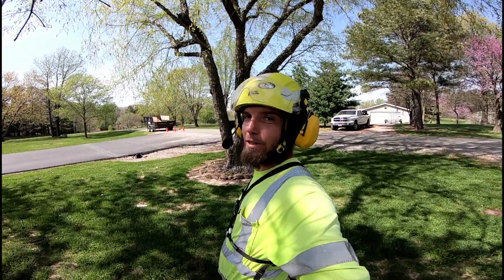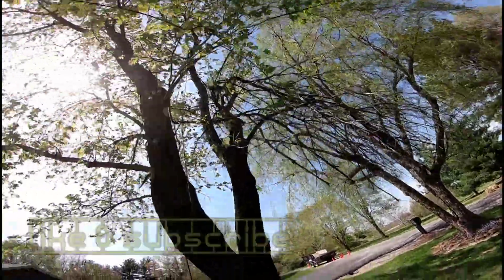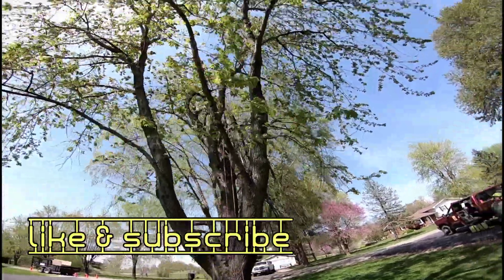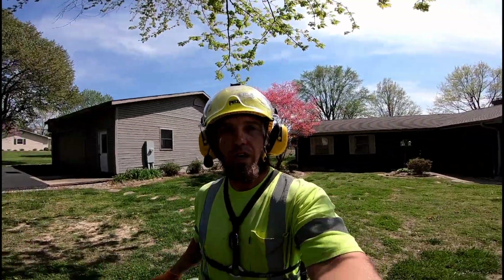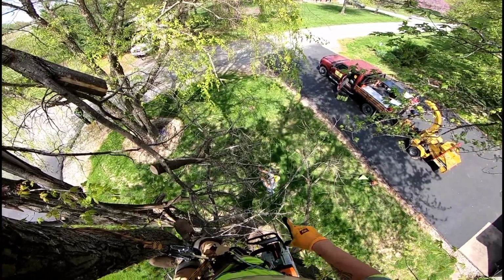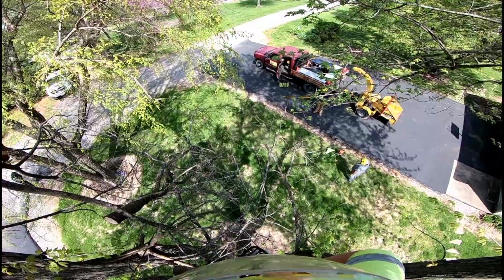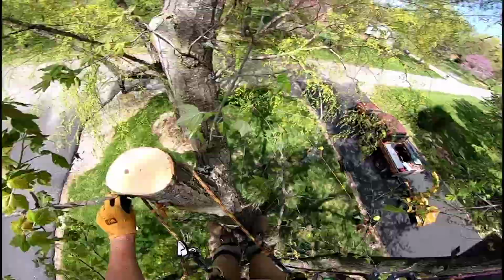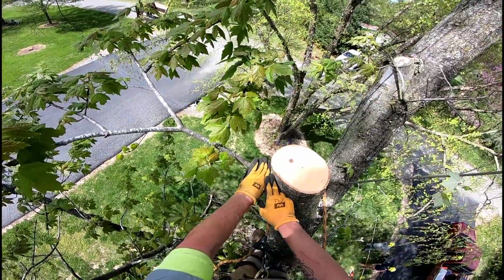mother's day special(treework)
Happy mothersday to all the moms out there! In this video we will be removing a large busted branch that is hanging upside down stuck in maple tree. the branch is in a pretty interesting spot. Stick around and watch how we get it down. Smash those buttons for us guys and gals!!! We will keep the content coming.